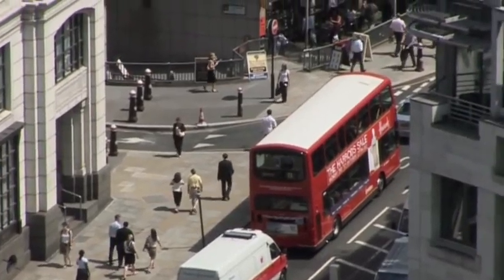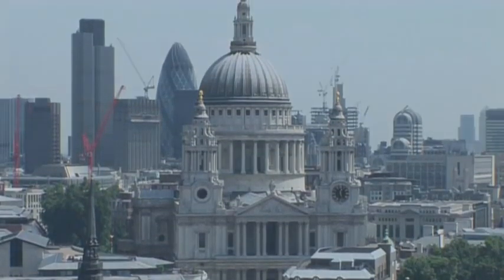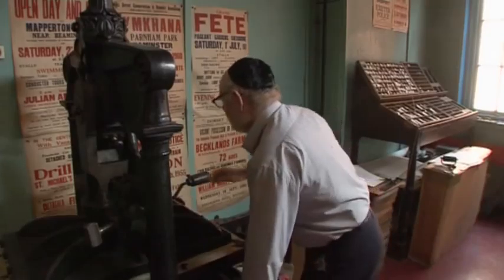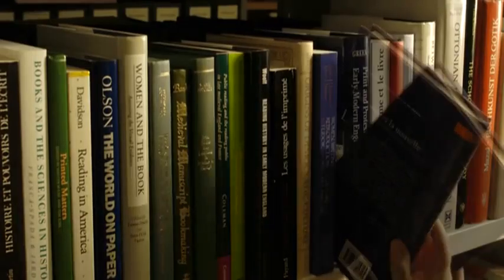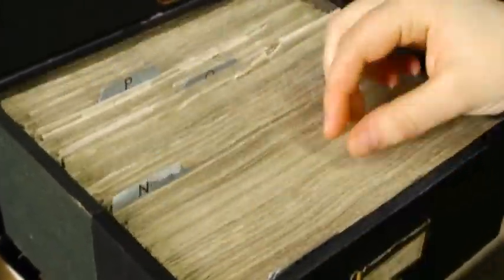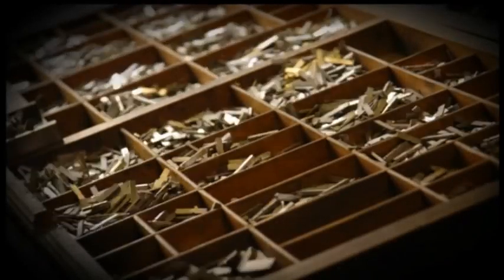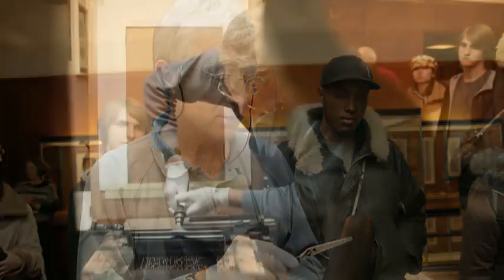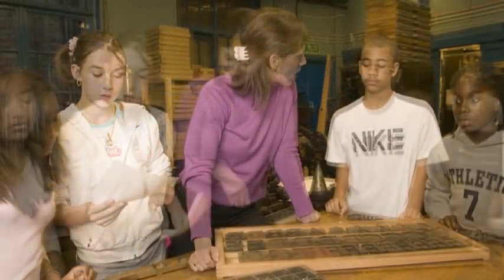St Bride Foundation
A brief history and insight into the world renowned St Bride Foundation in London's Fleet Street.